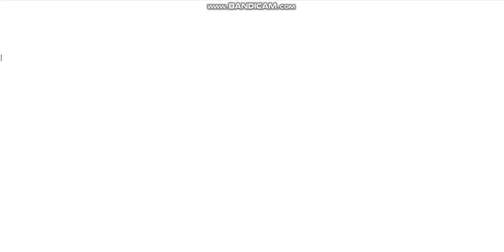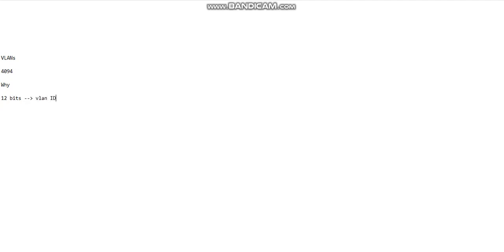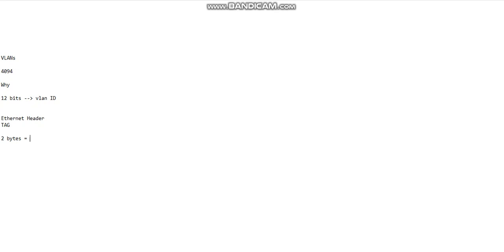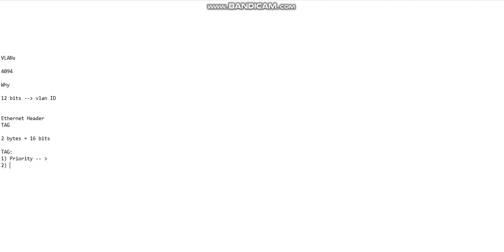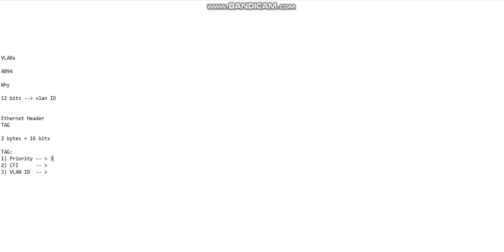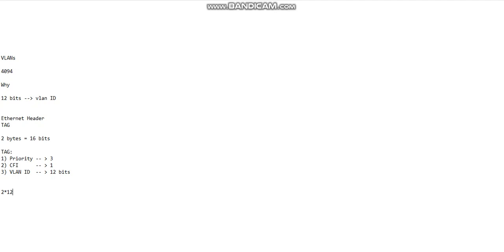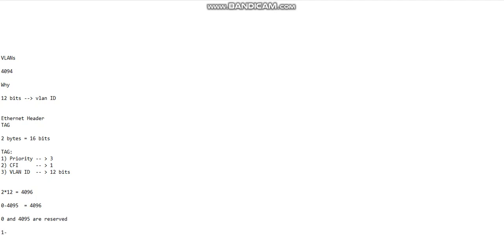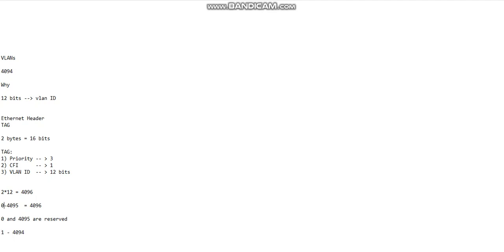Decoding the 4096 VLAN Limit: A Comprehensive Explanation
In this video, we're demystifying the 4096 VLAN limit on network switches. Ever wondered why we can only create 4096 VLANs on a switch? We'll break down the technical aspects in a simple, understandable manner.

Join me as I delve into the reason behind the specific limitation of 4096 VLANs.

VLAN, 4096 VLAN Limit, Network Switch, Networking Tutorial, Network Management